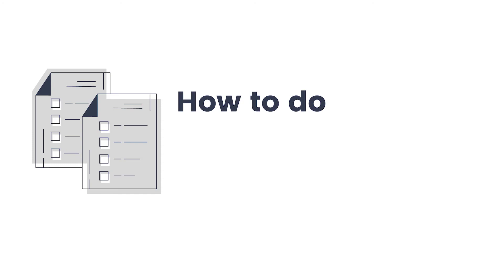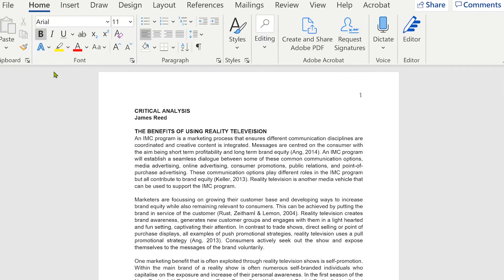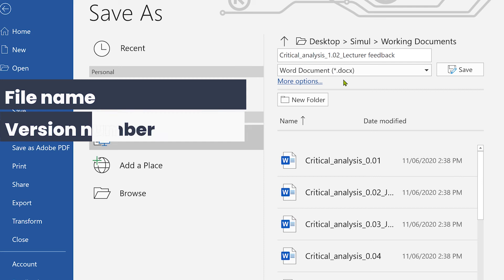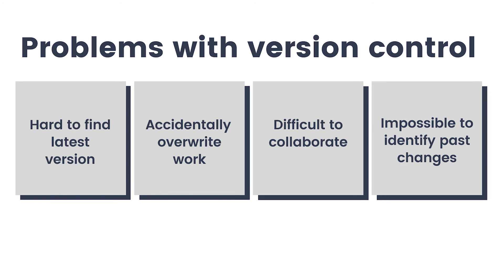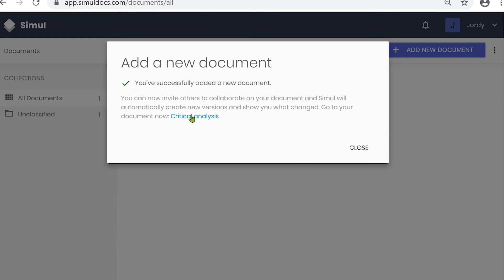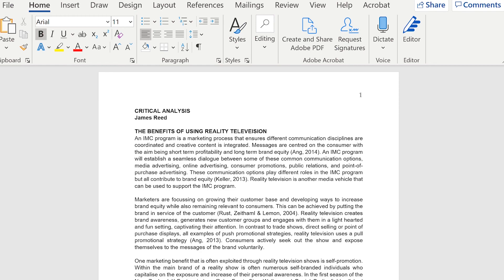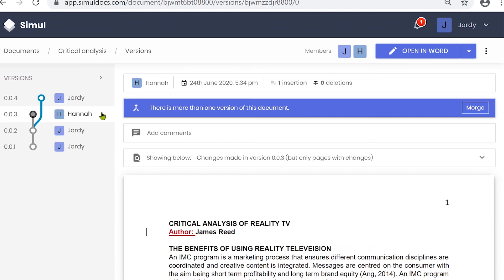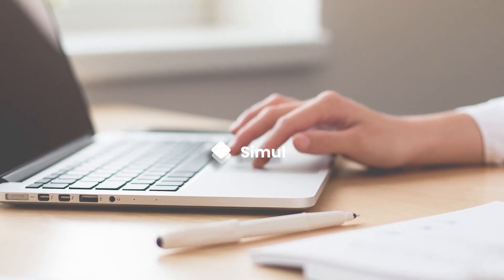How to do proper version control in Microsoft Word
In this video, we discuss two different ways to version control Microsoft Word documents.

The first is the manual way many people use, which involves clicking 'Save As' and then saving each version with a crazy filename like 'Contract V27_FINAL' and essentially using the filename for version control.

The second and better way is using software to automate the version control of your Microsoft Word documents.